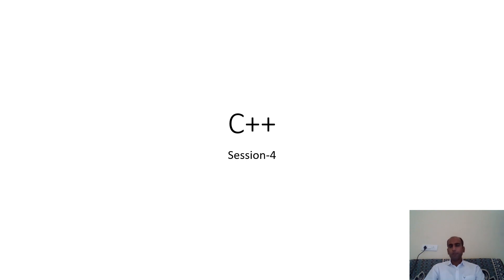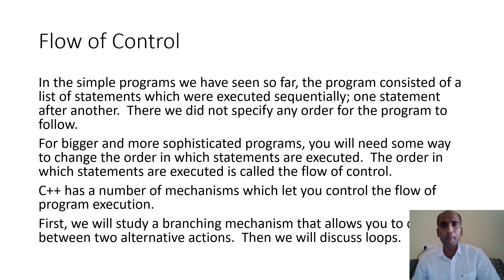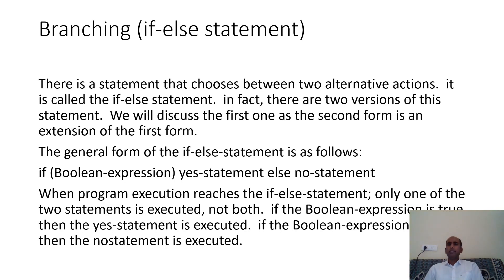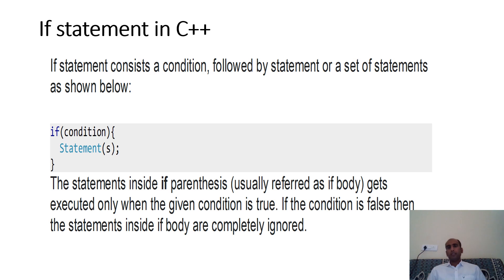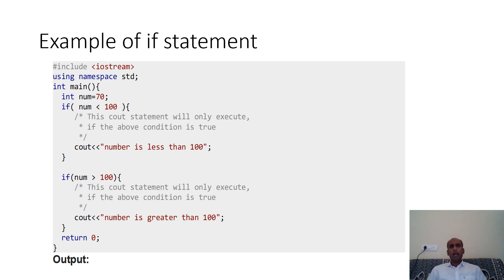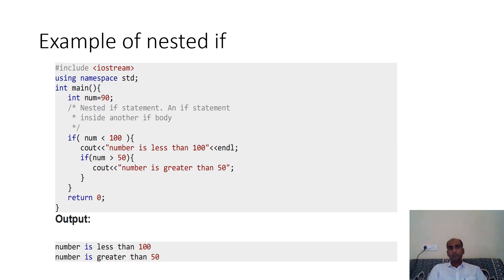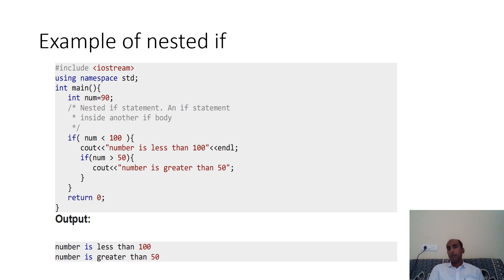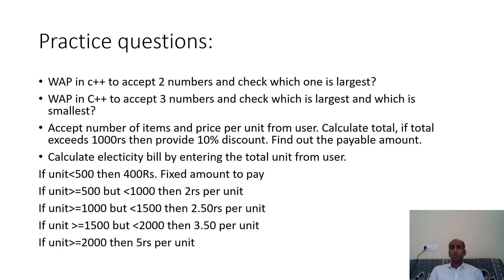Session 4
Session-4 on C++